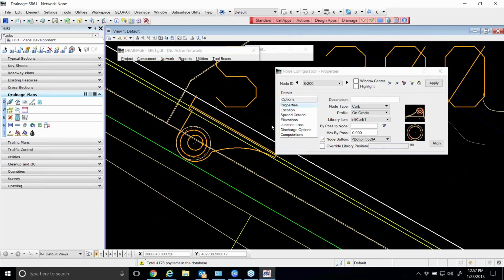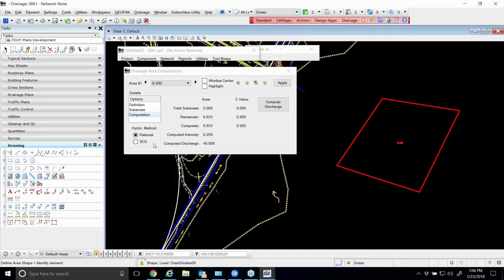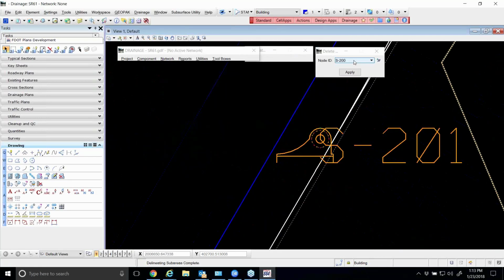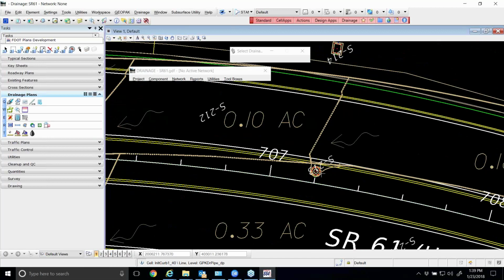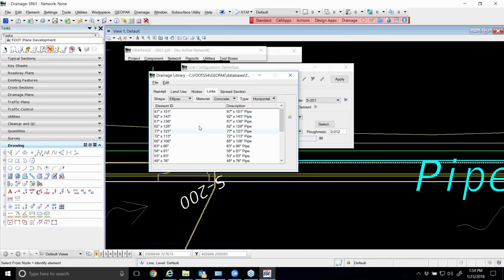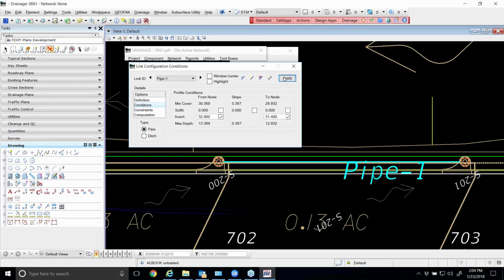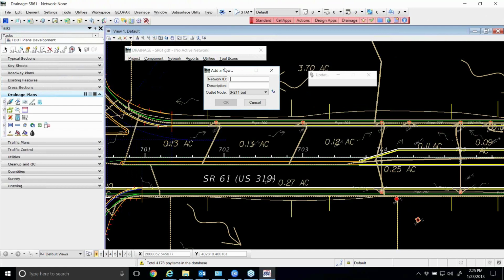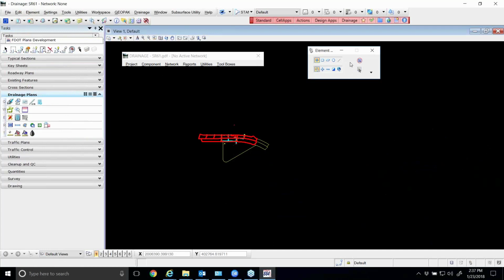Module 3 of 7: Chapters 4 & 5 - Node Configuration/ Conveyance System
Presenter: Alvie Griffith
Description: Part 3 of 7 Webinars, Chapters 4 and 5 of FDOT Bentley GEOPAK Drainage Training Guide. Provides participants with FDOT Bentley Drainage training on the plans preparation capabilities of the GEOPAK software applied in a FDOT roadway project.

Table of Contents:

00:00 - Chapter 4 Cont. Node Configuration
18:10 - Chapter 5 Conveyance System
26:49 - Place Pipe to Connect Nodes
45:09 - Chapter 6  Add New Network